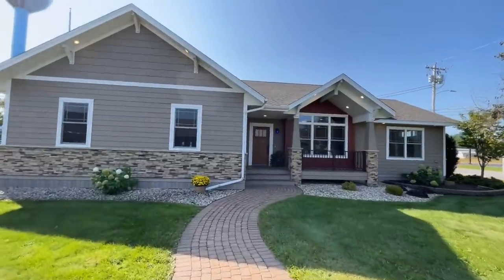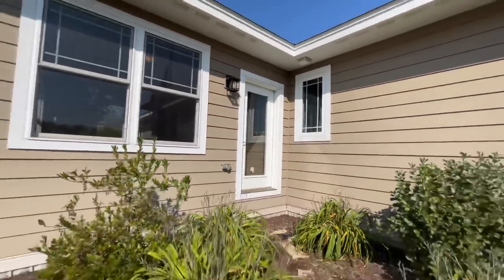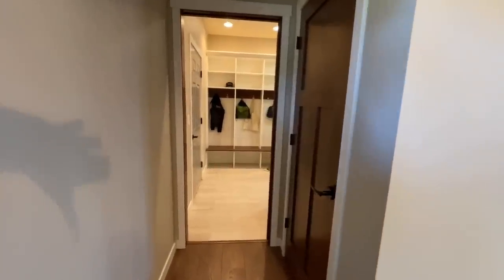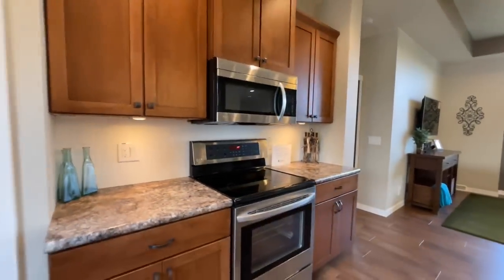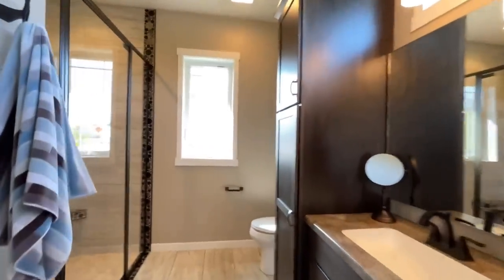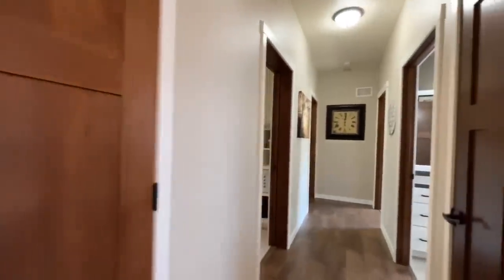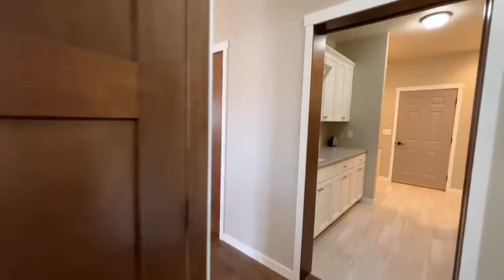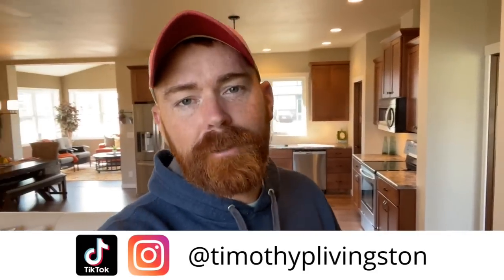No Way it’s legal for modular homes to have such amazingly clever designs